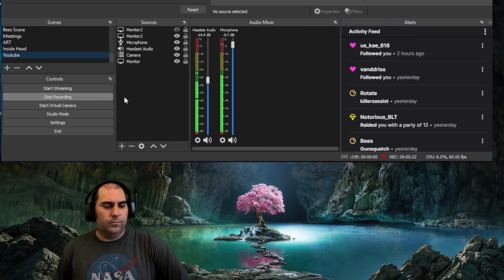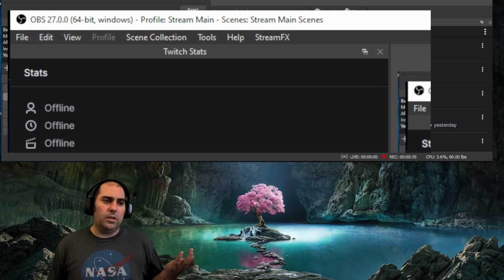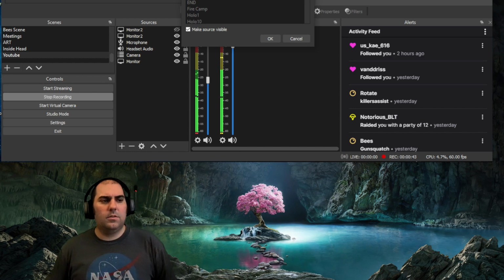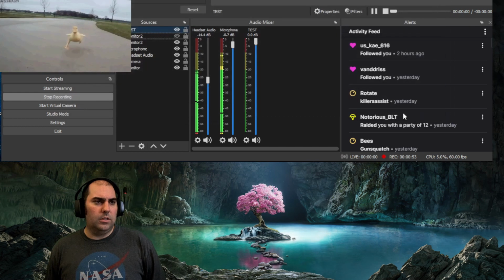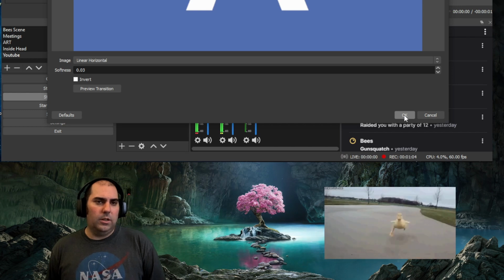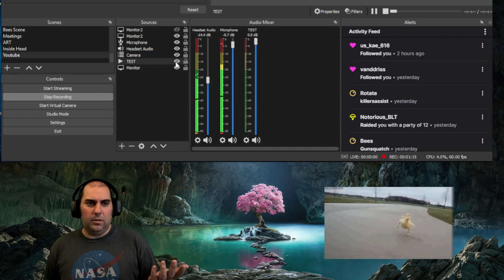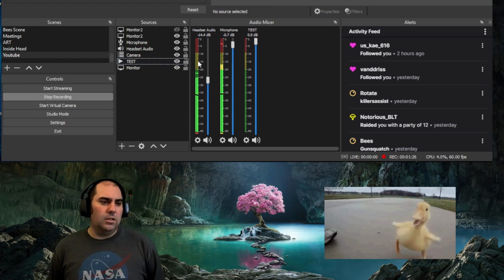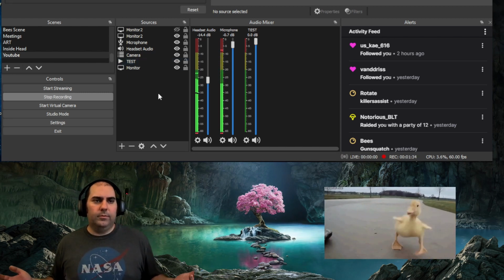Fade things in OBS!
How to fade a source in OBS simple to the point you're welcome

Have questions?